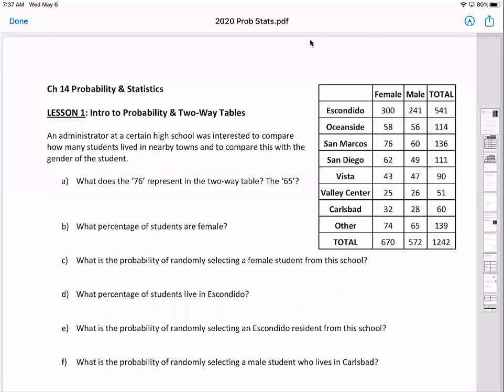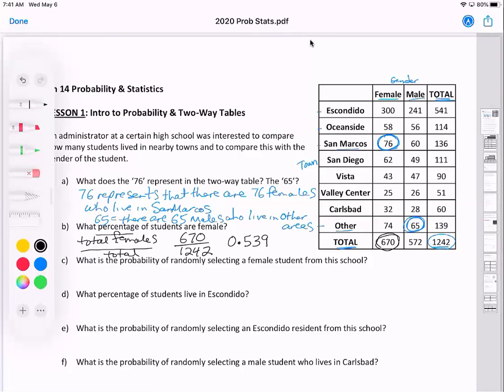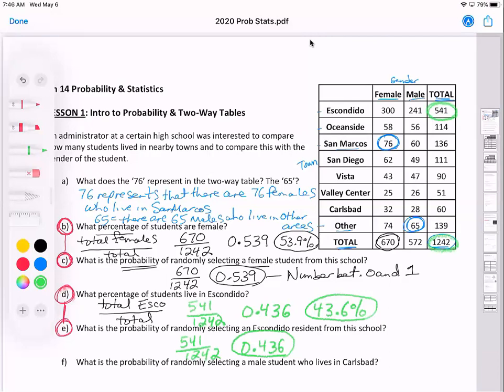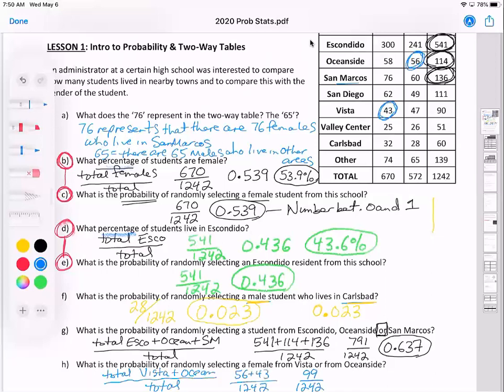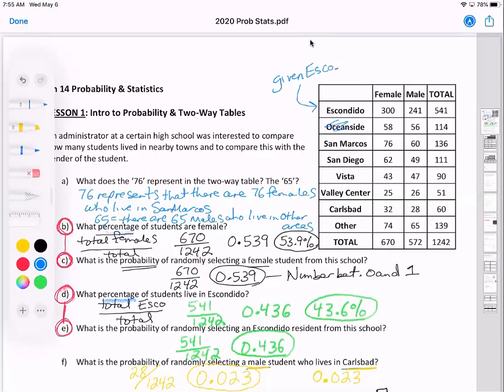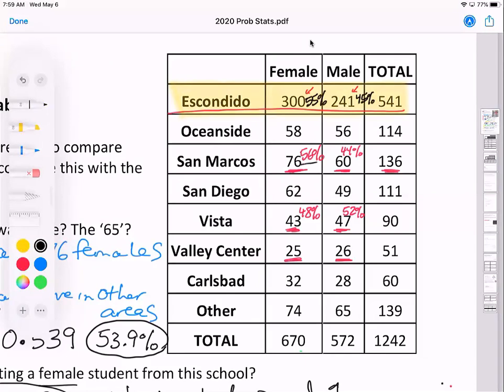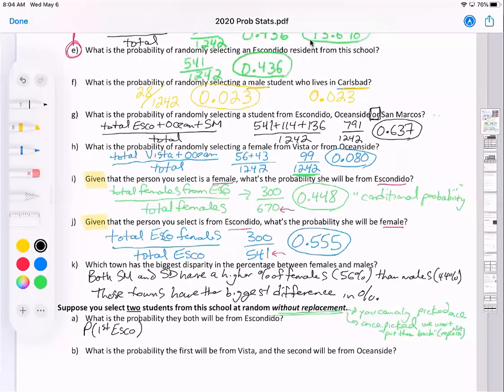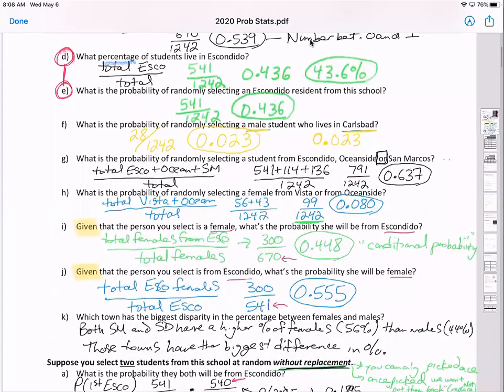Math III Intro to Probability & Two Way Tables (Lesson 1)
We look at a two-way table and answer a plethora of probability questions, including basic probability, conditional probability, and dependent events